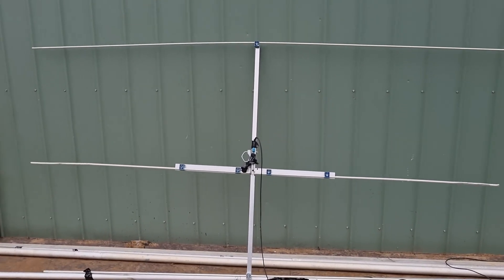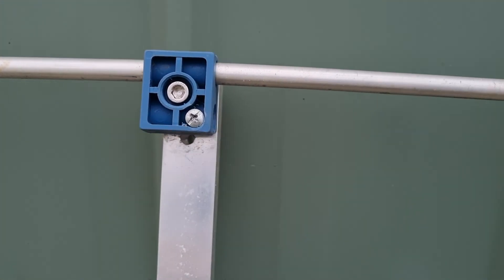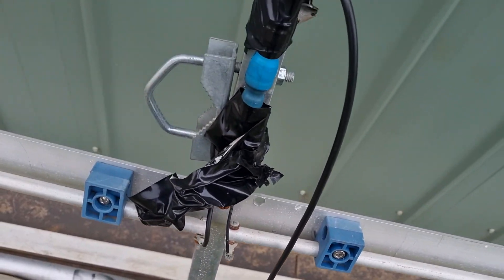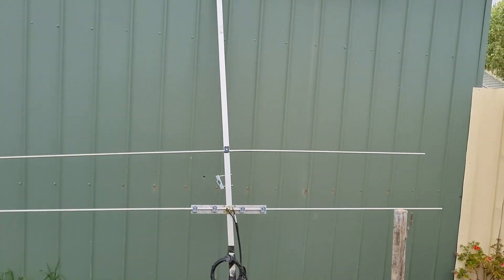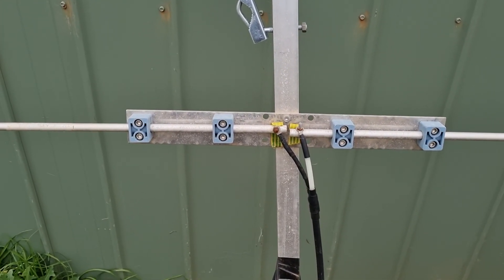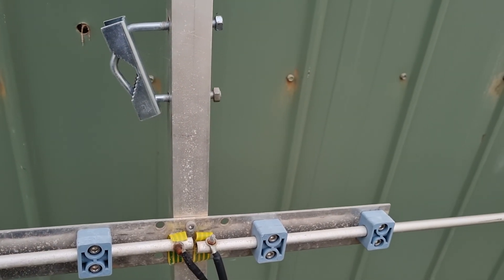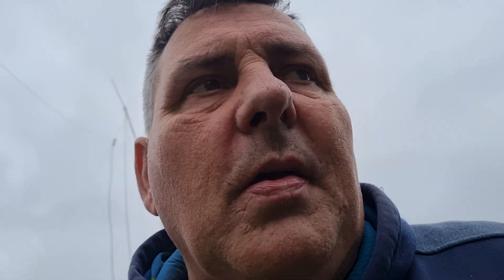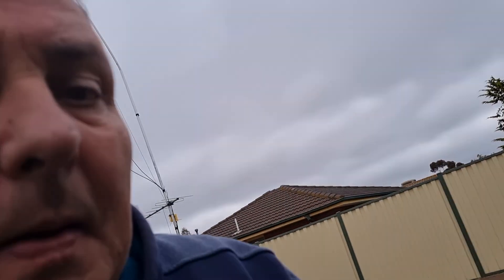you to can build simple yagi's for 6m/50mhz ham radio band.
A short video showing construction methods  for 2 simple 6m yagi's that i use these yagi's are from YU7EF.com
The clamps used are hydraulic line clamps check for stauff clamps world wide.
 in this video i used clamps supplied by pirtek. You could use stauff hydraulic clamps.
pro tip keep your weight down and think of ways to save weight with out sacrificing strength.

chapters
00:00    intro
01:24   3 element over view
02:46   4 elements over view
03:41   description of how size makes a difference
04:51   securing elements
05:25   what to mount to
06:20   conclusion